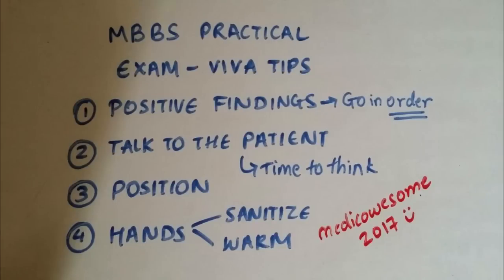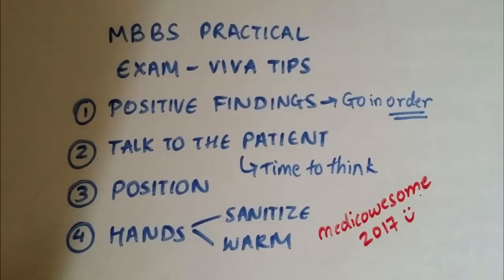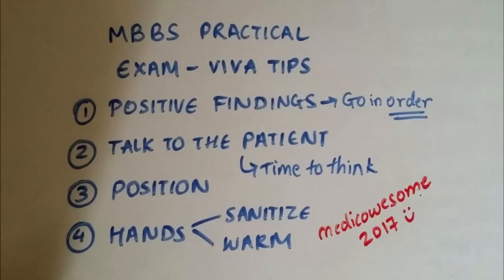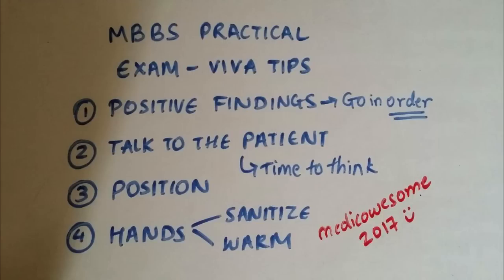MBBS practical viva tips on examination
Keep calm and rock those vivas :)